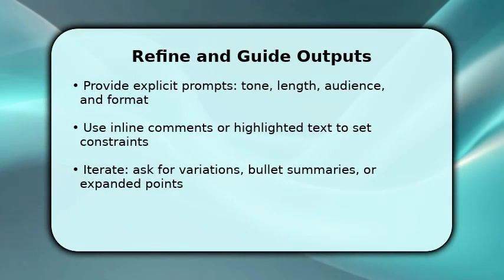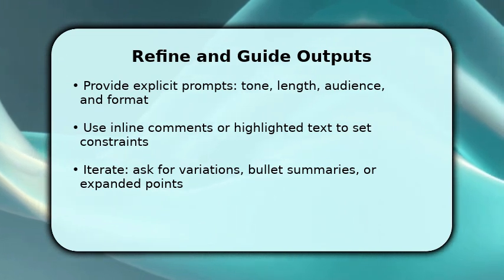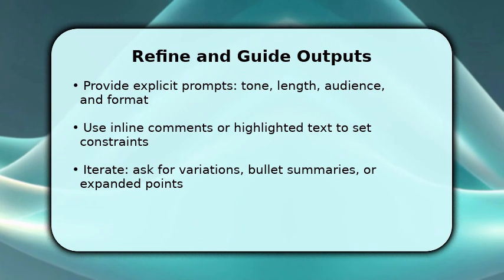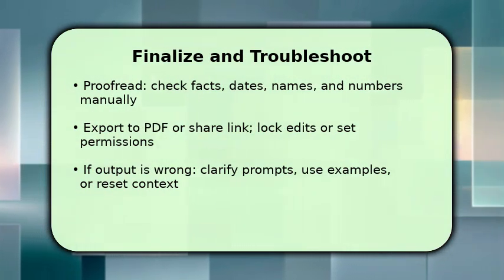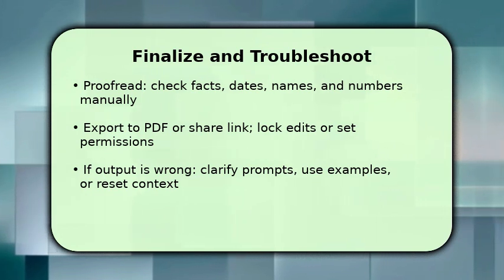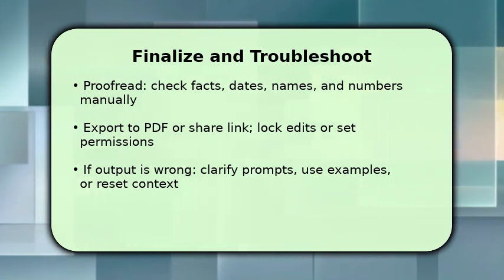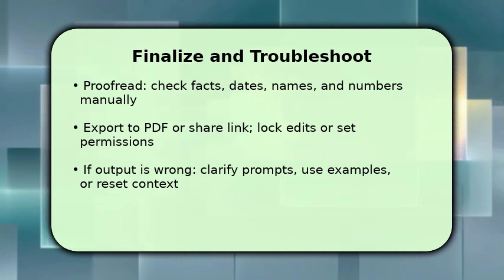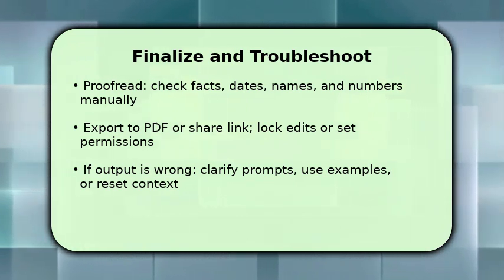How to Use Ms Word Ai (updated)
How to Use Ms Word Ai (updated) | 🔒 Surfshark VPN Deal — Stay private and secure. $1.99/mo + 3 Months Free ▸

Discover the latest advanc extradordinary features of Microsoft Word AI, including how to effectively utilize it for document creation and editing. This video tutorial will guide you through practical applications such as grammar checking, style suggestions, and smart summarization.

Microsoft Word,